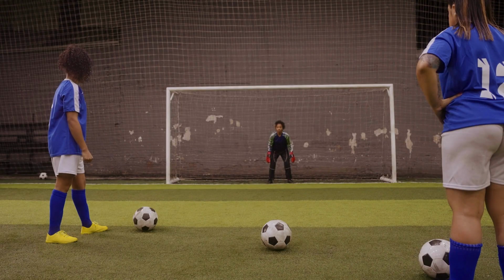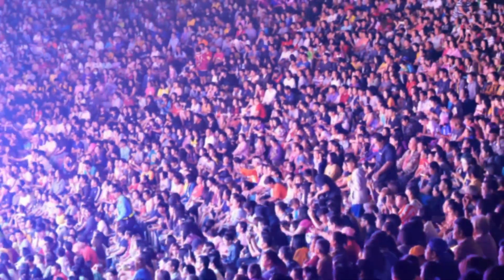The Ultimate Guide to Social Media for Musicians 2024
In this video, we dive deep into the ultimate guide for musicians looking to enhance their social media strategy in 2024. From creating engaging content to building a strong online presence, we cover everything you need to know to boost your music career through social media. Whether you're a beginner or a seasoned musician, this guide will provide you with valuable tips and insights to help you succeed in the competitive world of digital marketing. Watch now and take your social media game to the next level!

Download your free copy of The Complete Guide to Music Marketing 2024